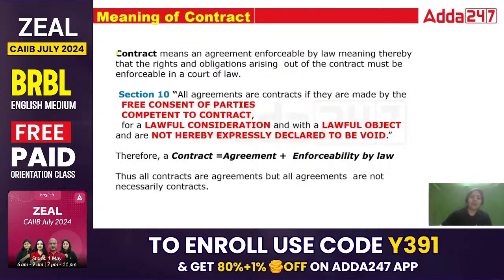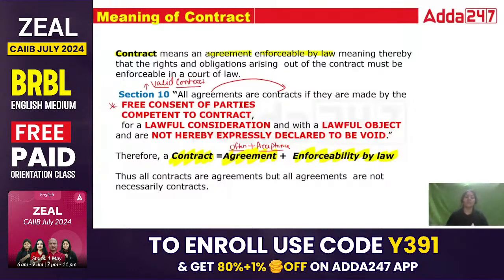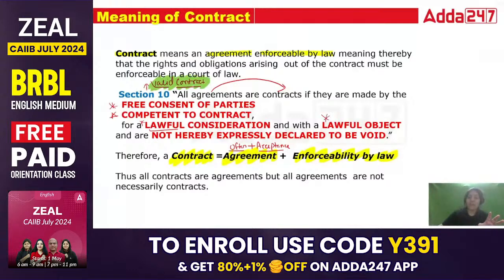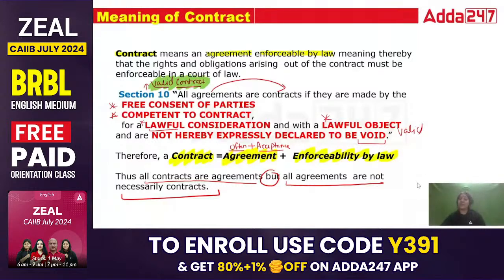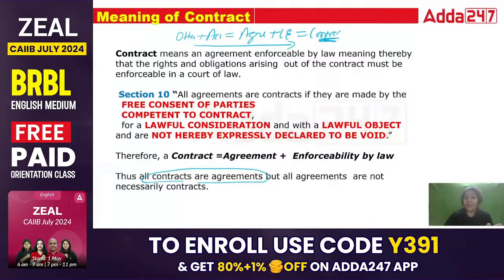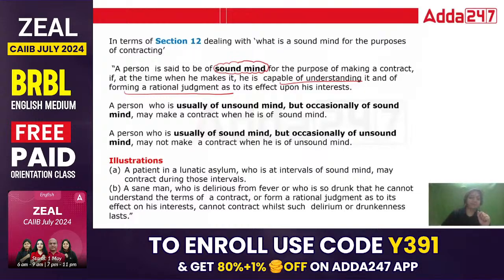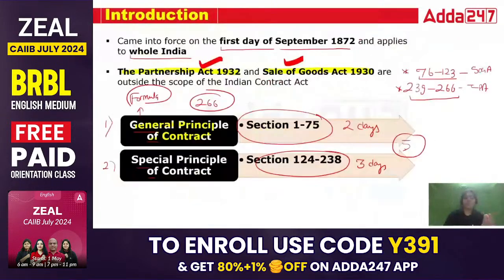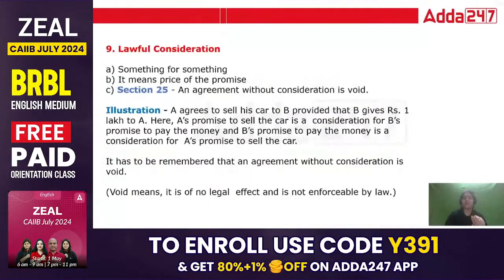CAIIB July 2024 | BRBL ZEAL Batch | 1st Paid Demo Class | Module D General Principles of Contract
CAIIB July 2024 | BRBL ZEAL Batch | 1st Paid Demo Class | Module D General Principles of Contract  | Banking Regulations and Business Laws | CAIIB 2024 Syllabus | CAIIB 2024 Preparation | CAIIB 2024 Online Classes